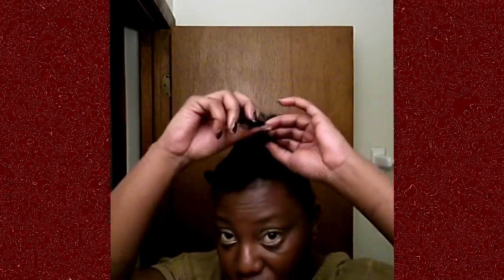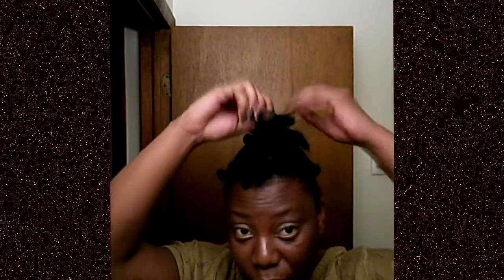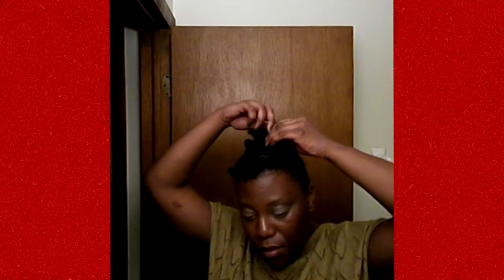MO HAWLK STYLING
i been doing diffrent things with my mo hawlk so check it out i have the 1st video of it but it is not up yet will be soon